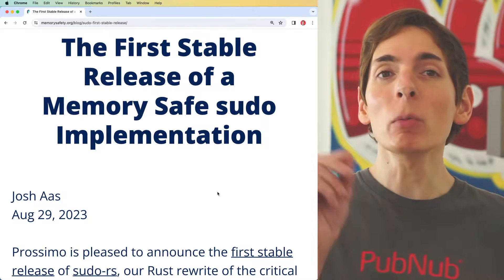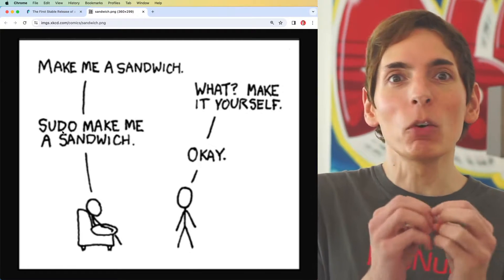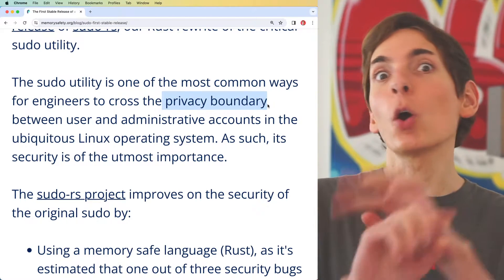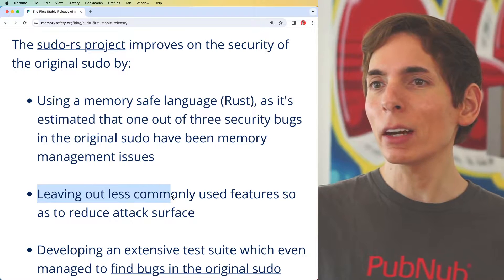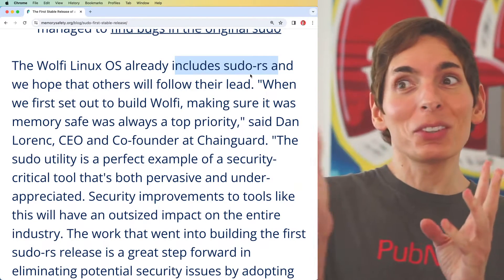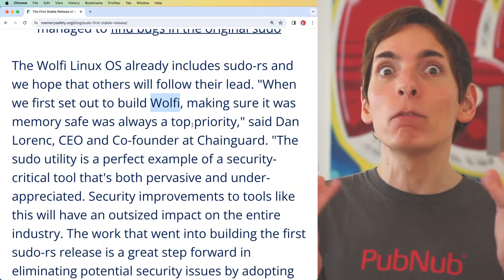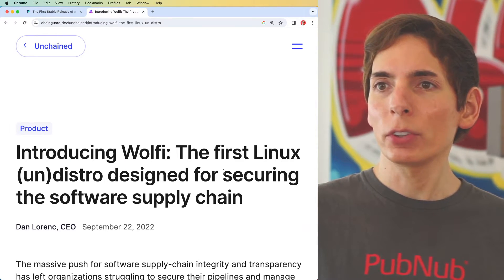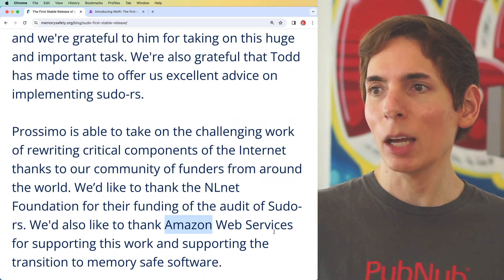Rust-based Sudo, replacement for sudo command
We've got the first stable release of a memory-safe version of sudo. When I first heard about this, I thought of Rust. You know Rust, that widely used language that helps you write memory-safe code. It's almost easy to use, just with a bit of a learning curve. The best part? Rust's compiler will instantly find most memory-safety issues you might encounter in other languages. The same power of the Rust compiler has been employed in a stable, memory-safe version of the sudo system. If you're not familiar with sudo, it's the program that allows you to upgrade your privileges in a Linux system. Pretty much, when you're trying to run a command in a directory and you don't have the permissions, you simply add sudo in front of your command, which then boosts you up to root privileges. You can even take on the role of any other user on the system! A memory-safe sudo system may just be the key to enhanced security. Prossimo is thrilled to introduce a stable release of the sudo Rust system. sudo is the most common pathway that engineers use to switch from a user to an admin. Basically, when you have sudo permissions you take control of the entire system. sudo-RS is the sudo system recoded using Rust, a memory-safe language. According to numerous organizations, including Microsoft, more than one in three security bugs stem from the original sudo system due to problems managing memory. By translating this logic into Rust and using a memory-safe compiler to create a binary, these specific bugs can be avoided. And hey, less bugs equals less potential exploits. Because if sudo commands give you complete control over the system, the last thing we want is security vulnerabilities. In sudo-RS, less frequently used features of sudo have been omitted. Sure, it's an indirect way of saying some tasks were not fully implemented. But the less complex a system is, the more secure it can potentially be. And finally, as sudo-RS was being developed, they created an extensive test suite, which has managed to find some bugs in the original sudo code. The first stable memory-safe sudo system has been coded in Rust and has brought in some interesting features. This version of sudo will provide a superior level of security. Which is exactly why they adopted the Rust-written sudo system, with its emphasis on memory safety. Memory safety is critical because security breaches typically occur through memory loopholes. Dan Lorank, CEO and co-founder of ChainGuard, explained the importance of having a memory-safe system. He described the sudo utility as an important, but commonly overlooked tool. It's common to find vulnerabilities in-memory situations where memory is mismanaged. An application may ask the OS to allocate and deallocate memory, and attackers can exploit these scenarios to gain control of the system. Wolfie, a Linux distribution focused on security software supply, has added the sudo-Rust system for its firm emphasis on security. The Rust implementation of sudo was advised by Todd C. Miller, maintainer of the original sudo system. This shows the deep respect for the work done by Todd and the crucial role he played. Interestingly, AWS, Amazon Web Services, has aided in the transition to memory-safe software. Prossimo took on the hefty challenge of rewriting internet components thanks to the support from its community of funders, namely the NLNet Foundation and Amazon Web Services.